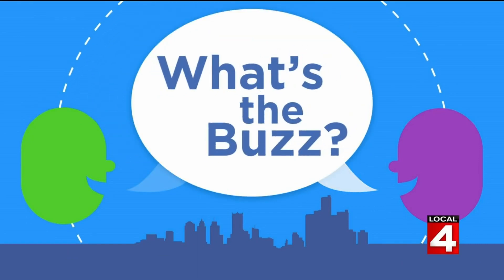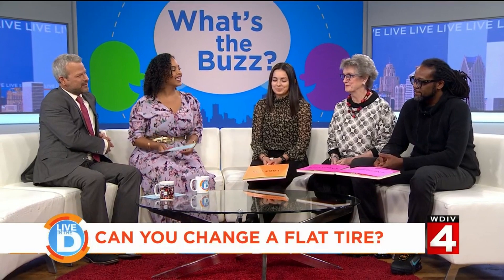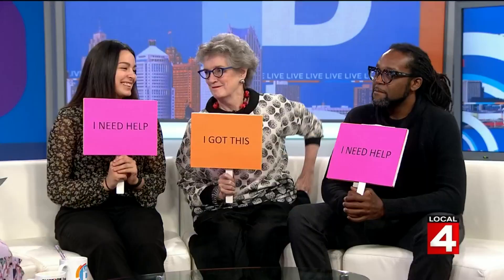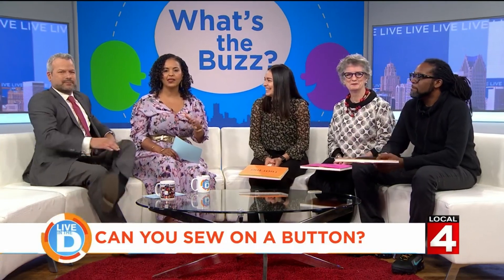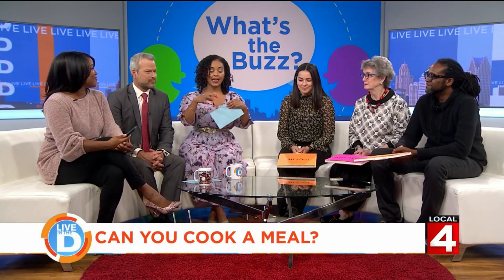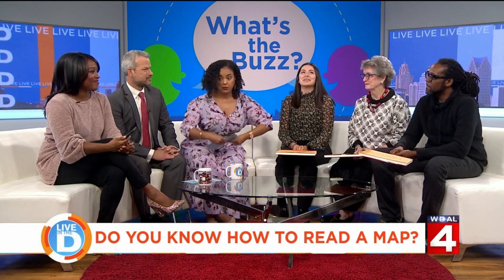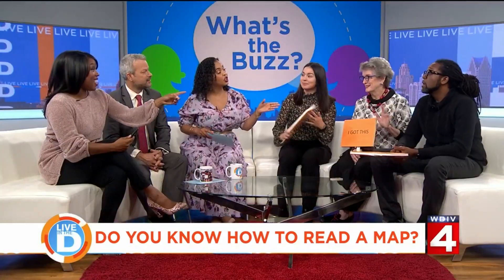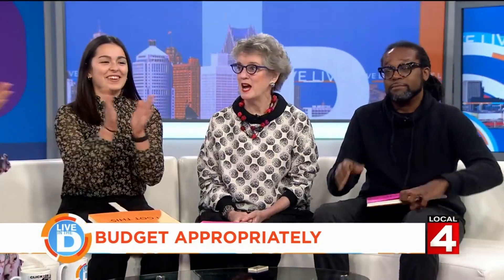What's The Buzz - Should you know how to sew a button?